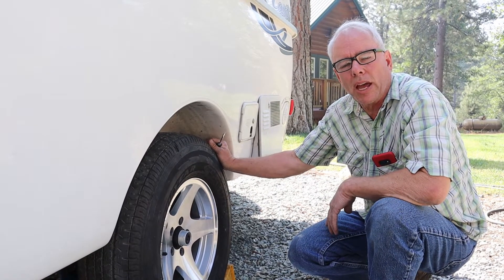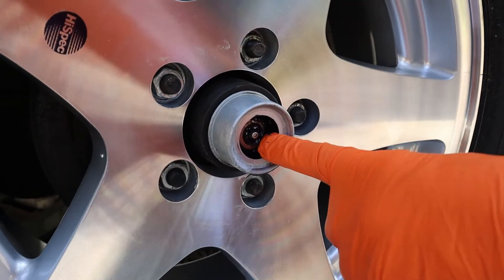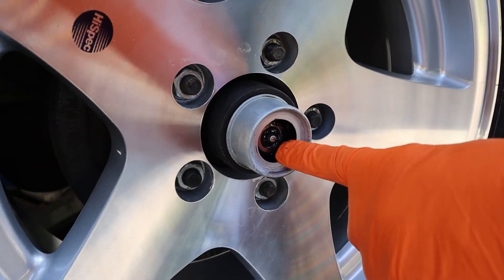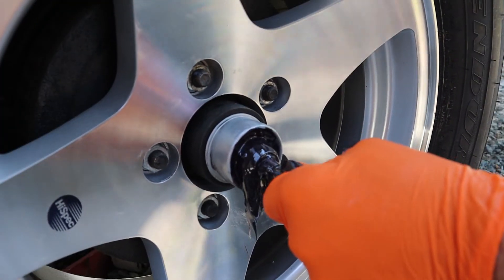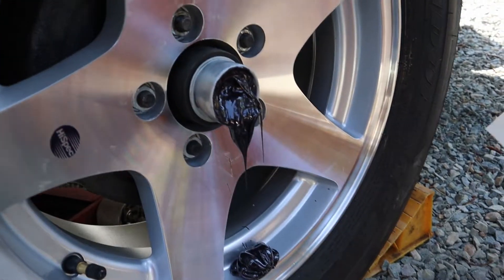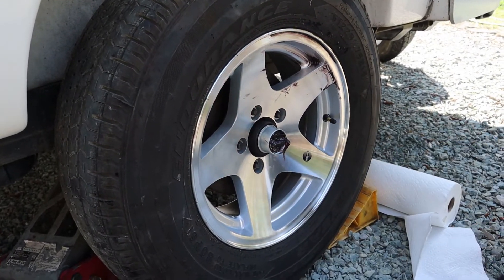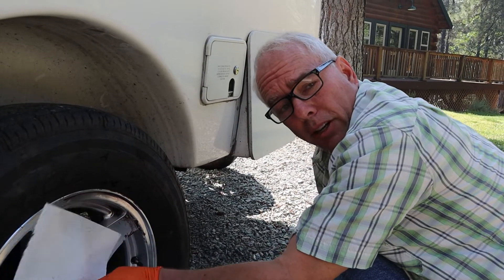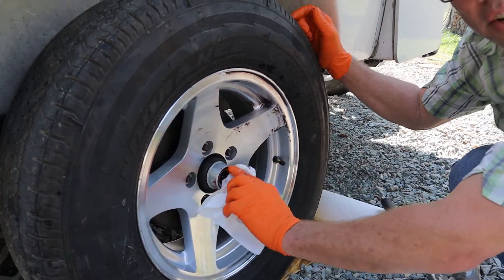Skip This Task at Your Peril: Grease Your EZ Lube Bearings: EASY!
Skip this task at your peril!  Friction from ungreased bearings can cause them to seize up and lock the wheel, possibly causing wheel detachment. Doug shows you how EZ it is to maintain the wheel bearings on your Dexter Axel so you can be safe on the road.

Trailer Essentials

Trailer Security

Keyless Entry Lock: AP Products 013-509 Electric Travel Trailer Lock

3Pcs Portable Folding Collapsible Bowl Set

Dry Camping Essentials:

5 Gallon Barker Tote-along Waste Water Container

Webpage – TravelsandTravails.net